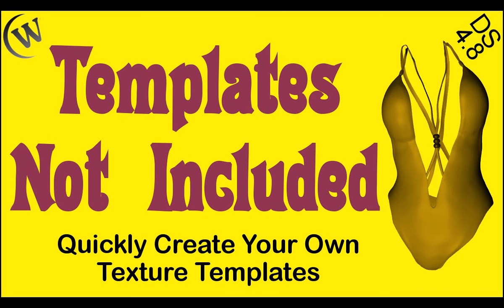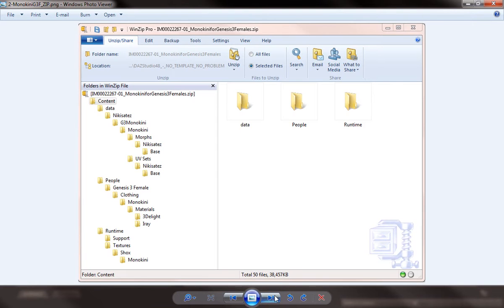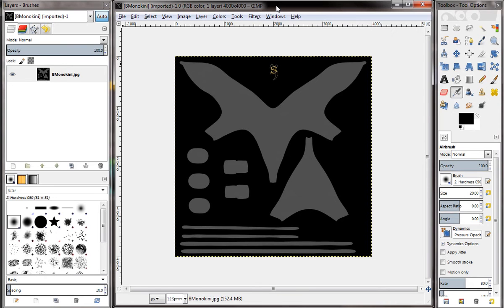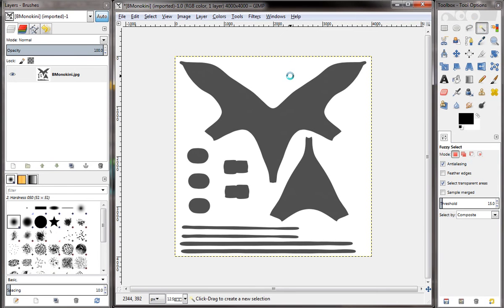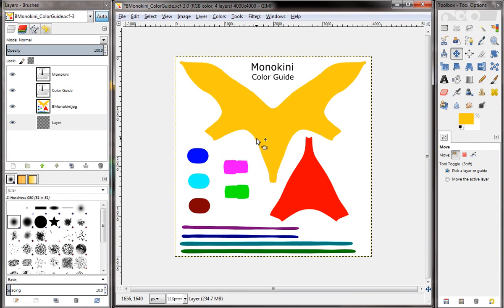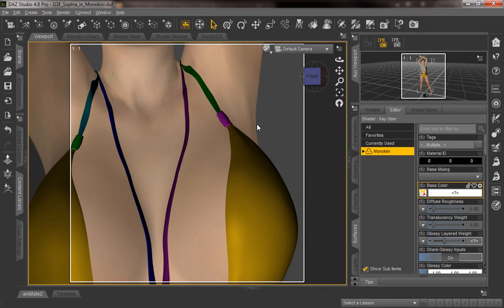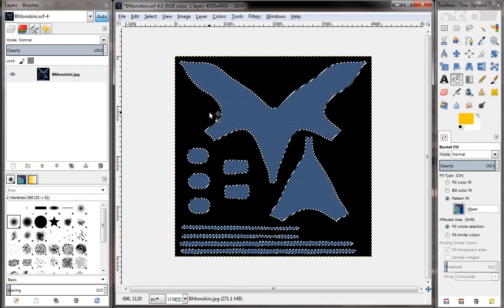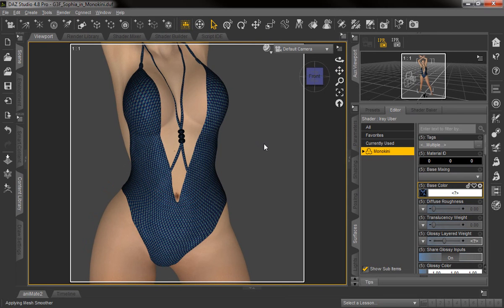DAZ Studio 4.8: Templates Not Included - No Texture Template, Not A Problem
How often have you purchased a nice prop or clothing item for you 3D character but didn't get any blank texture templates for your own customization?  Watch this video tutorial to see how quickly and easily it is to create your own texture templates from the product files.  The procedures demonstrated can be used with Photoshop, GIMP or your favorite compatible paint/art application.  Download the example color texture templates for the monokini from the Freezer section of our website.